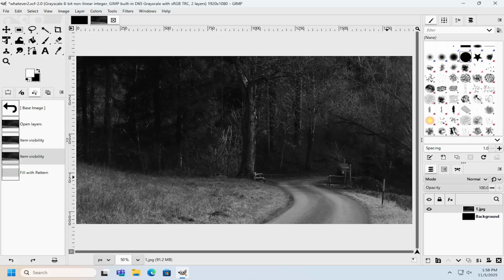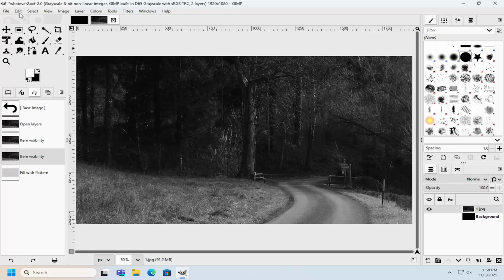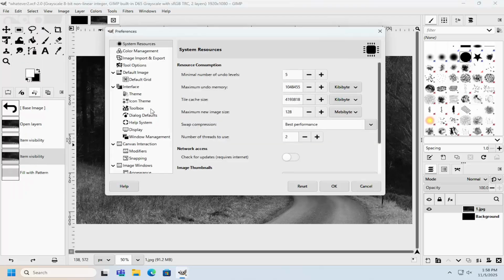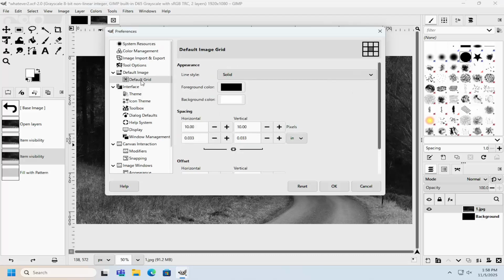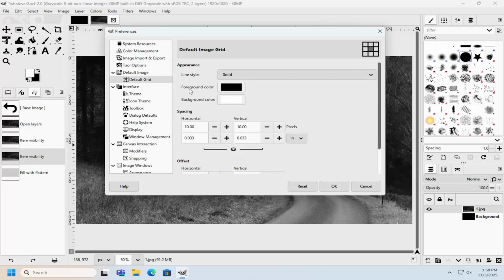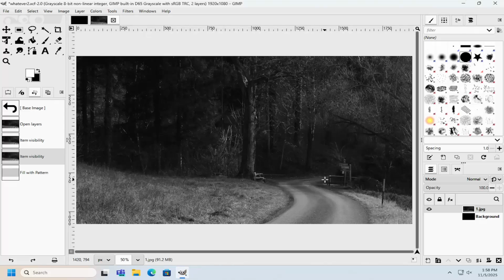How To Change Default Foreground Color on GIMP [Guide]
Changing the default foreground color in GIMP allows users to set a preferred starting color for painting, drawing, and text tools, streamlining the creative workflow. This tutorial explains how adjusting the default foreground color can benefit digital artists, designers, and illustrators who frequently start new projects and want a consistent color base. Using a custom default color saves time by reducing repetitive manual selection and ensures that projects begin with a preferred palette. It’s a practical guide for anyone looking to optimize GIMP for faster and more efficient image creation.

Issues addressed in this tutorial:
change default foreground color GIMP
GIMP new project settings
set preferred painting color GIMP
optimize digital art workflow GIMP
GIMP tutorial
illustration workflow GIMP
consistent project color GIMP
image editing efficiency GIMP
custom default color GIMP
streamline design process GIMP

Adjusting the default foreground color in GIMP ensures that every new project starts with a color that matches the user’s workflow or design requirements. This guide highlights the advantages of setting a preferred default color for faster project setup and improved creative consistency. By customizing the foreground color, users can reduce repetitive tasks, maintain a cohesive palette, and enhance overall productivity. It’s an essential adjustment for anyone looking to improve efficiency and consistency in GIMP.